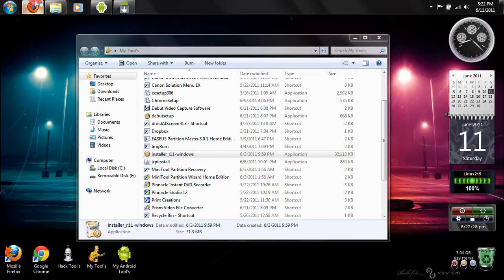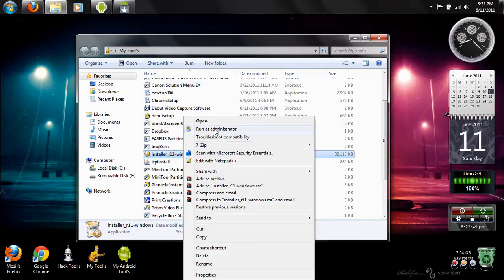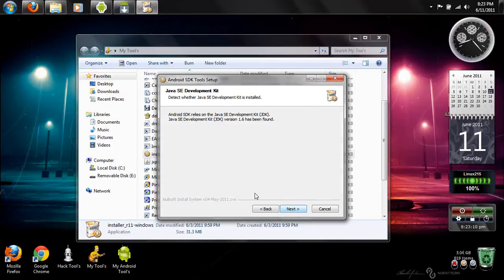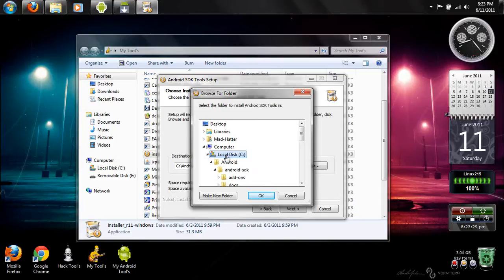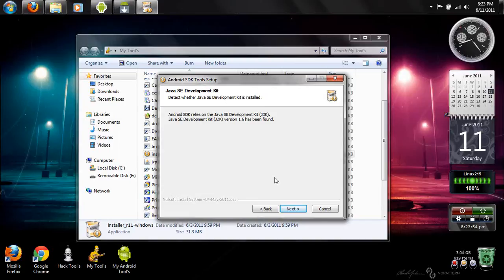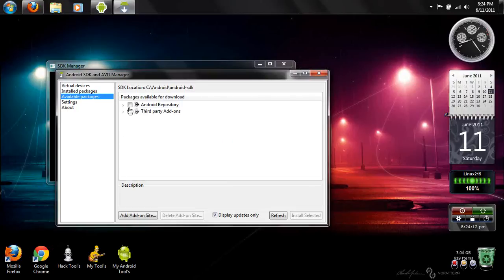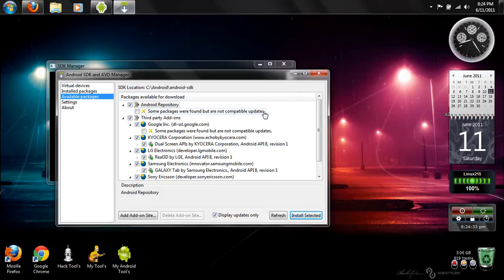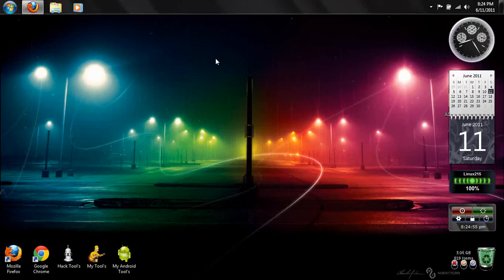How To Install / Set Up Android SDK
This video will show you how to set up SDK for ADB uses